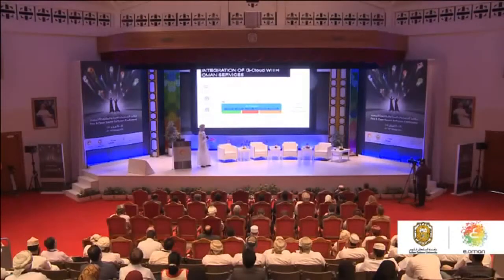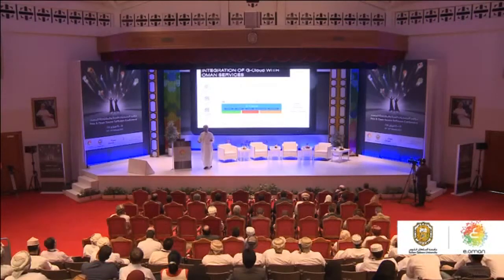fossc_oman Khalid AlRahbi, ITA G-Cloud Oman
Abstract: G-Cloud is a platform based on open source technologies that enables the Omani Government and other state authorities to locate their information systems to a central state-managed private cloud and to refrain from maintaining their own IT-infrastructures. The objective for implementing G-Cloud is to improve ministries’ business outcomes by consolidating their IT infrastructure, reducing the IT budget and increasing their agility as well as to provide government ICT services at lower costs.
Bio: Khalid Al Rahbi is a graduate with a Bachelor of Science in Computer Engineering from Glasgow Caledonian University (Scotland, UK), with over 13 years’ experience in IT as a developer, systems analyst, project manager and senior solution architect in both private and government sectors. Khalid is currently the Manager for Cloud Initiatives at ITA (Information Technology Authority) Oman, and is responsible for supervising and implementing nationwide IT Infrastructure projects including Government Cloud and e.Oman Portal. His vision is to serve his country by facilitating community access to user-friendly electronic services. Khalid’s leadership of the innovative G-Cloud project recently earned him international recognition at GITEX when it earned the Best Virtualization Solution Implementation Award in Africa, Asia and the Middle East. As an Omani, Khalid was proud to place Oman IT solutions in the forefront of the world stage.